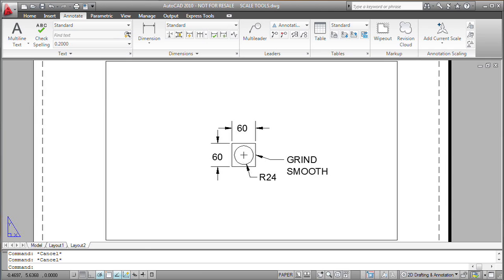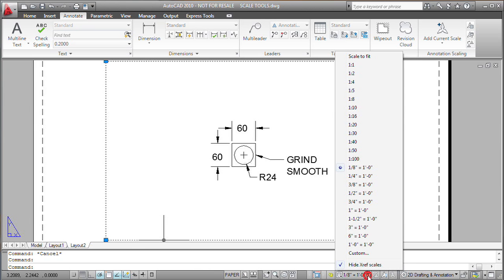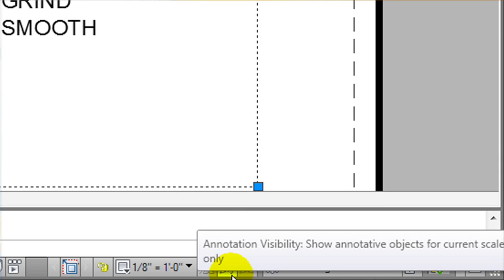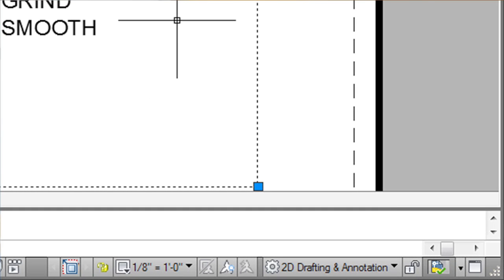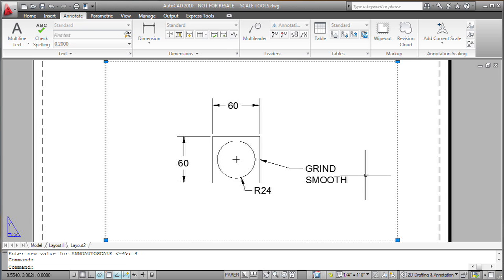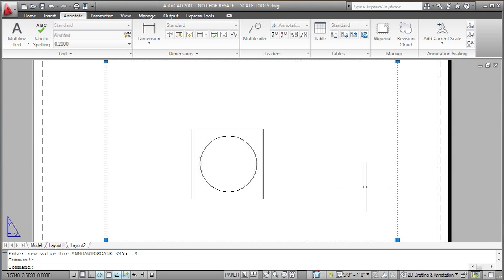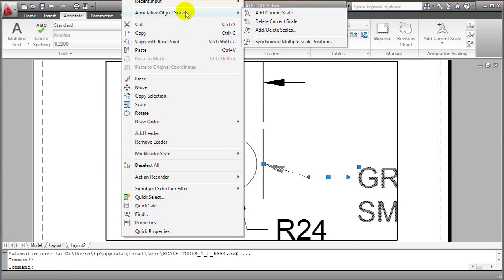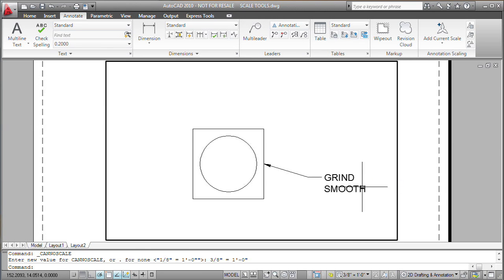Working With Annotative Objects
David Cohn demonstrates how to use annotative objects, giving you helpful tips to avoid accidentally changing the view port, and giving you the ability to turn annotative objects on and off. He explores the settings and tools to control annotative objects to show exactly what you want to display.